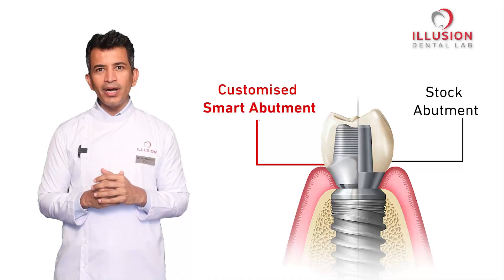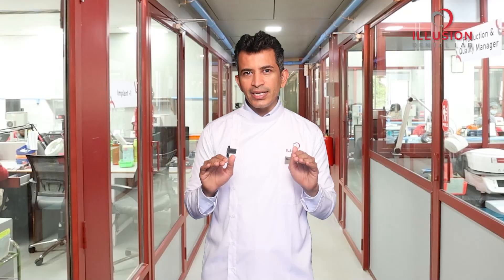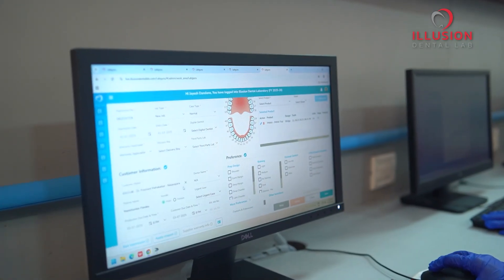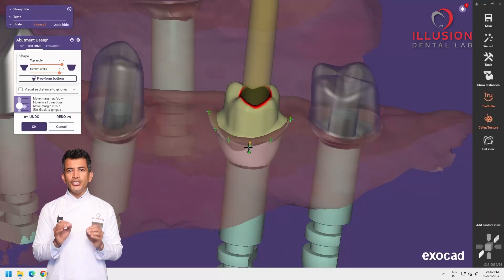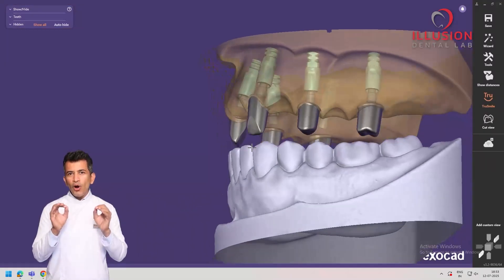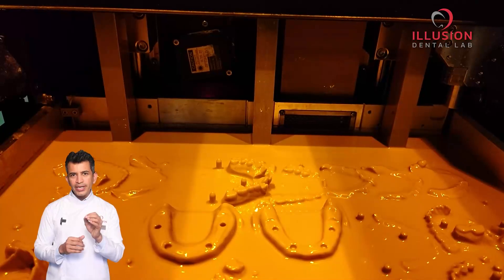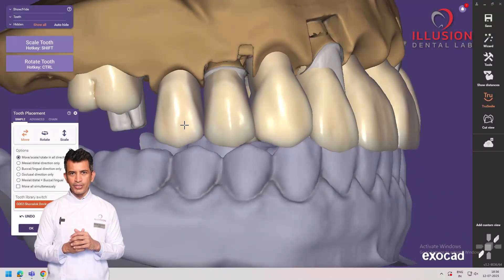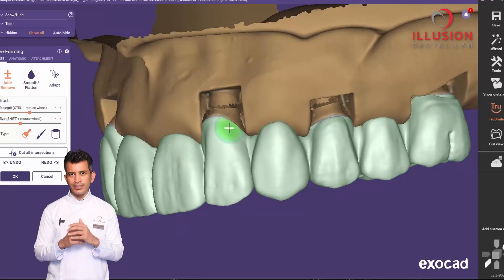From Planning to Precision | Illusion’s Smart Abutment Workflow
Challenging implant angulations? ​

Demanding aesthetics? 🦷 ​

That’s exactly what Illusion Smart Abutments are built for, delivering precision where it matters most. ✅  ​

With advanced digital workflows and expert craftsmanship, at Illusion Dental Lab, we deliver exceptional results — even in the most demanding implant cases. ​

See our process in action! ​